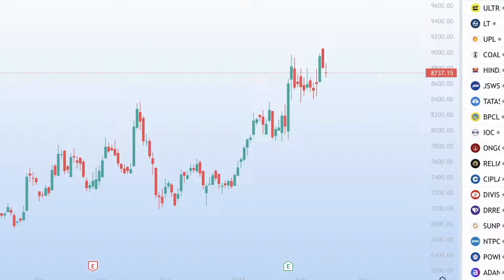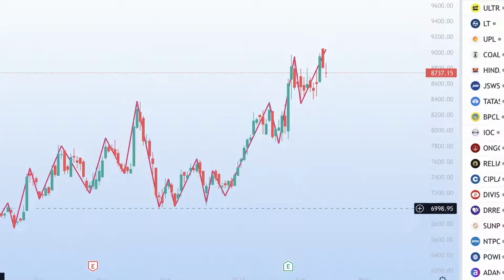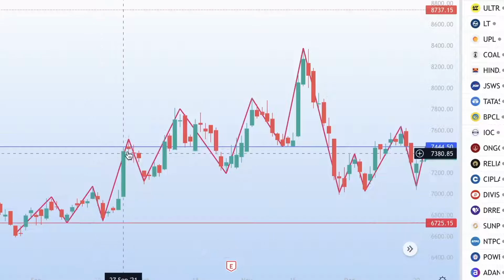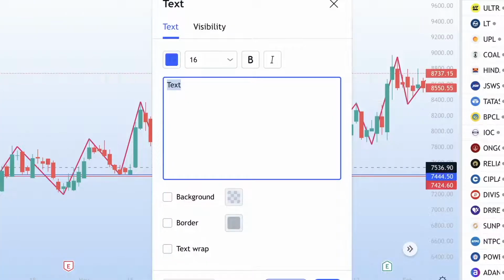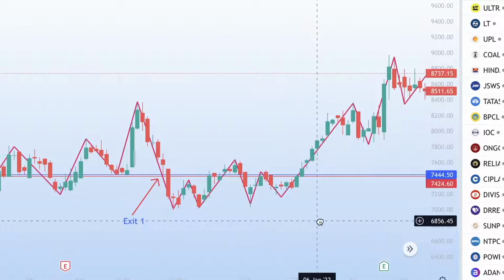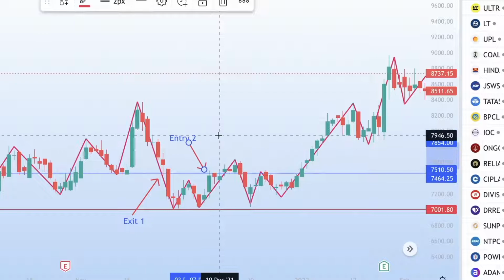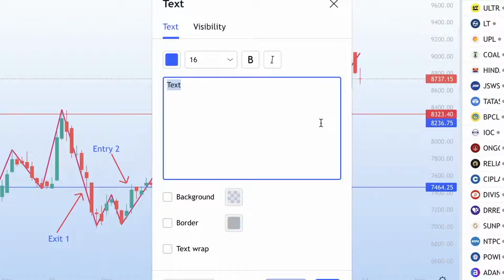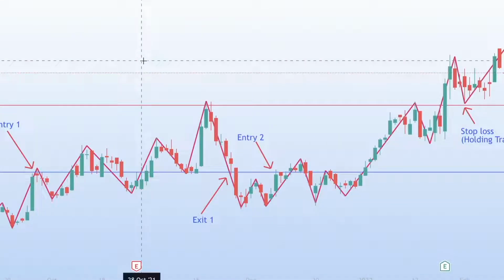Week 1 HW